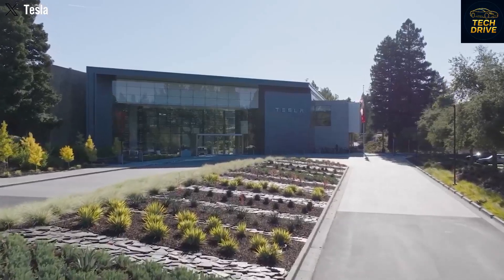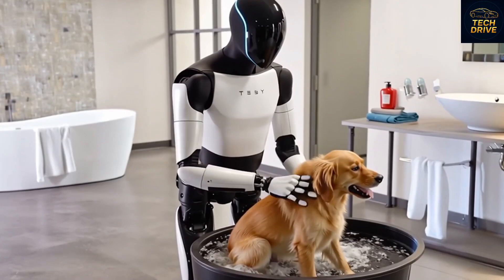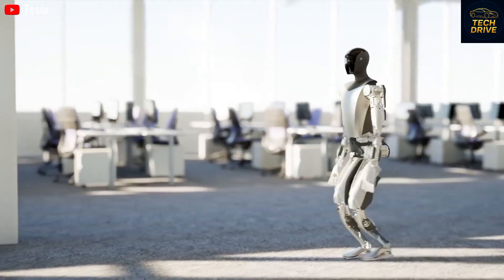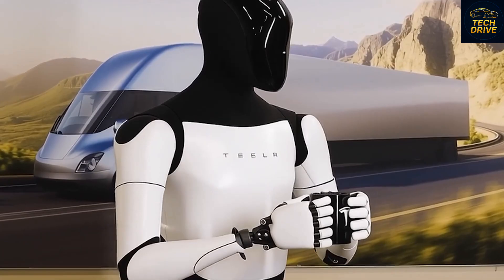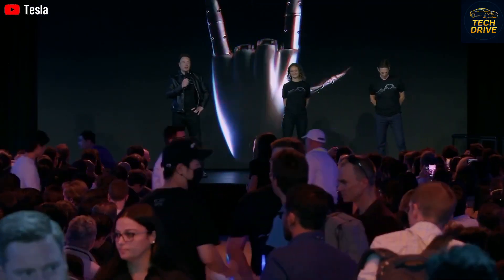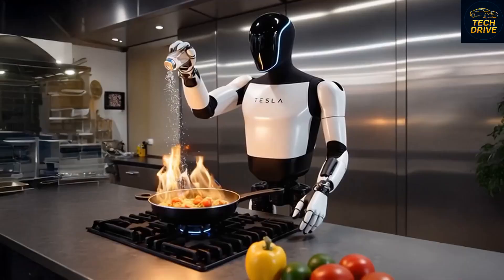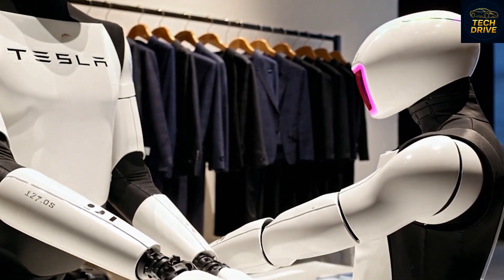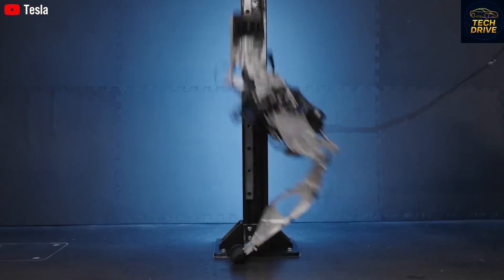Tesla Bot Gen 3: The Moment Humanity Crosses the Line Between Man and Machine!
Elon Musk’s Tesla Bot Gen 3 isn’t just a robot — it’s the beginning of a future where technology and humanity merge. In this video, we uncover the hidden plan behind Tesla’s most mysterious creation. Why is Musk betting everything on a humanoid robot? What secret purpose does it serve inside Tesla’s empire?

From advanced AI to human-like motion, from factories to your home, we’ll explore how the Tesla Bot Gen 3 could reshape industries, economies, and everyday life forever. This isn’t science fiction — it’s happening now.

🕒 Time Stamps:
 – The Hidden Plan Behind Tesla Bot Gen 3
 – Why Tesla Created a Humanoid Robot
– The Evolution from Gen 1 to Gen 3
– Inside the Mind of Elon Musk: Real Purpose of Optimus
– How Tesla Bot Will Change Work and Industry
– The Secret Technology Behind Its Movements
 – Elon Musk’s Vision for a Robot-Powered Future
– The Risks and Fears of Humanoid AI
 – Why Tesla Bot Could Be the Start of a New Era
– Final Thoughts: The Future That’s Already Here